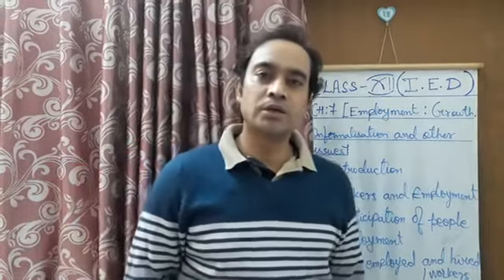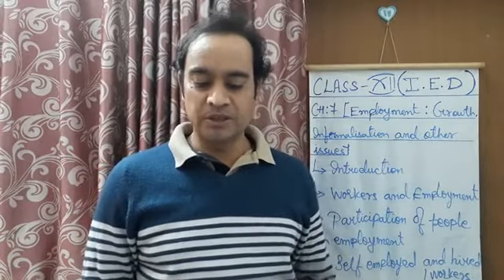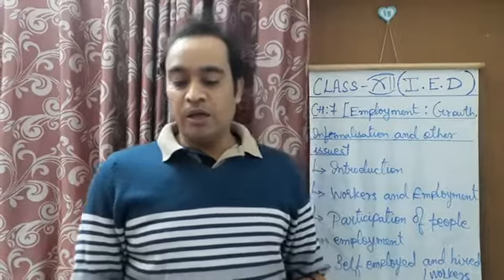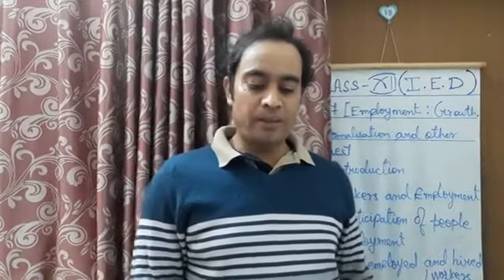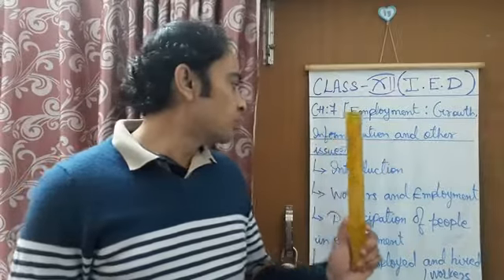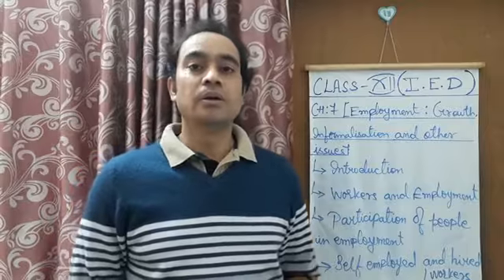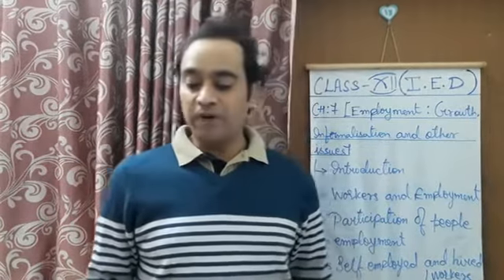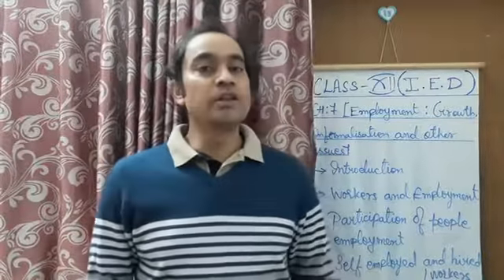Class XII C ch.7 Employment...(I.E.D) Part III (2)